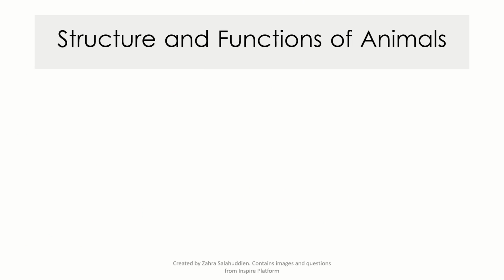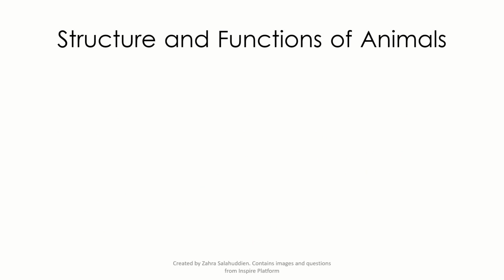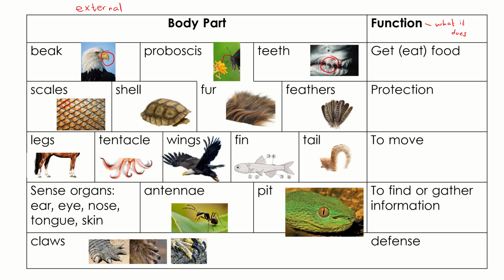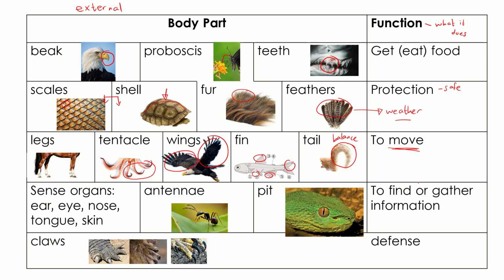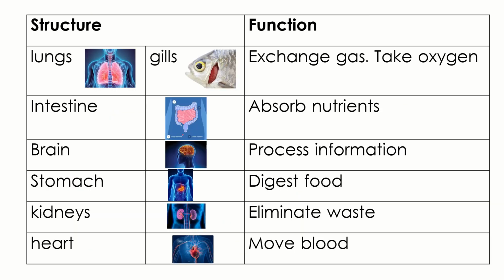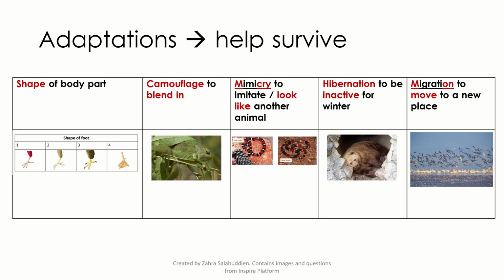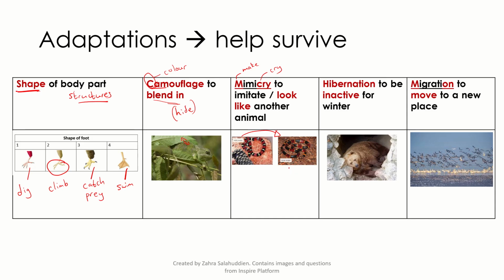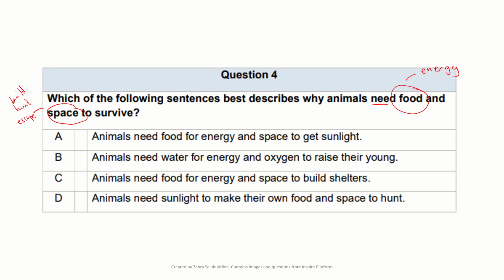Structures and Functions of Animals